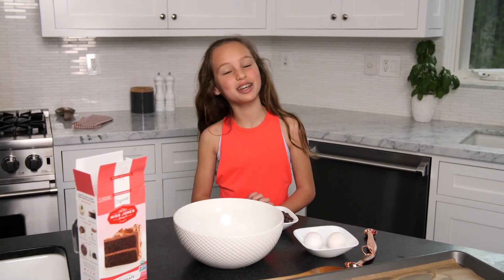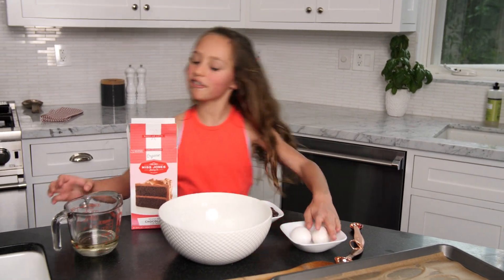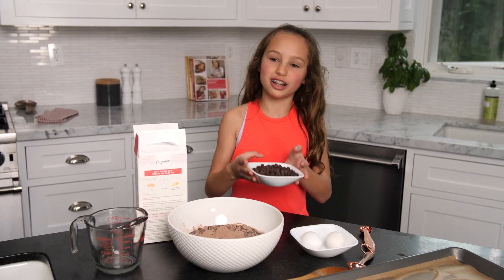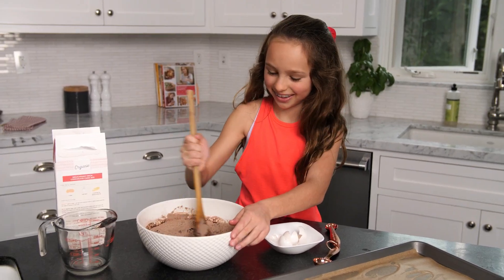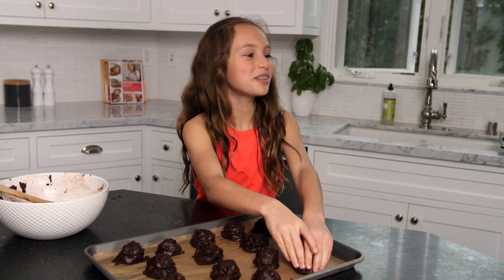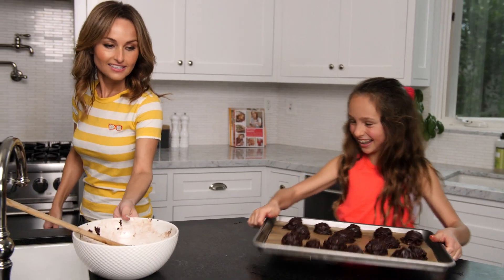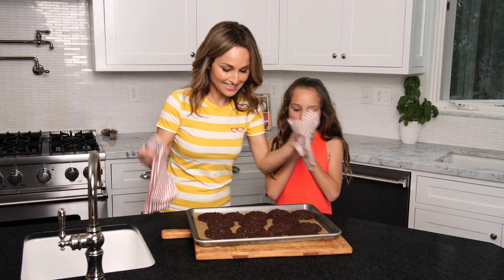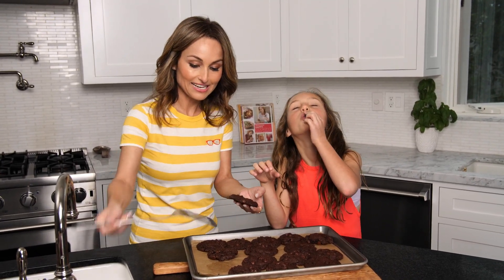How To Hack It: Can You Make Cookies From Cake Mix? | Giada De Laurentiis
Which is why we're testing some of the wackiest, most promising, most bizarre hacks out there (like our test of blow-drying a whole chicken!). This particular hack in question involved lots of chocolate, so we were interested from the get-go. In fact, it seemed so easy, we got our favorite little sous chef on the job... Jade!The hack, in question, is this: apparently, you can take any box of cake mix and simply add 1/2 cup of oil and two eggs... and voila, you've got cookie dough (we couldn't resist but add some chocolate chips to the mix, of course!) In a world of sub-par microwave mug cookies and 2-ingredient fails, we were naturally skeptical of taking such an easy route. Luckily, Jade was up to the task - with a little help from mom, of course!The verdict? See for yourself and watch above!